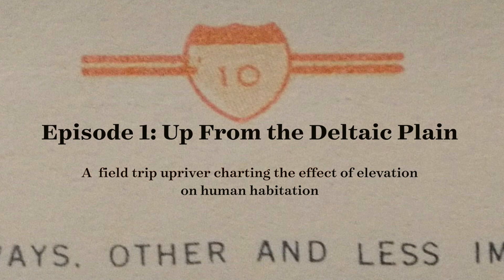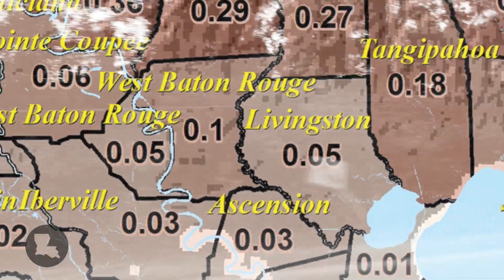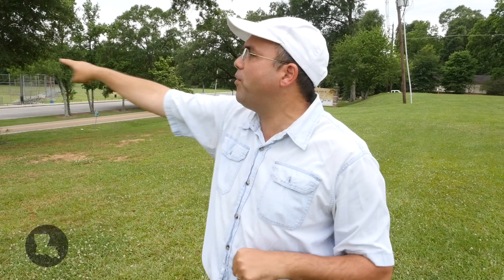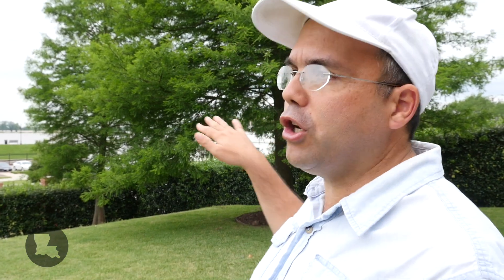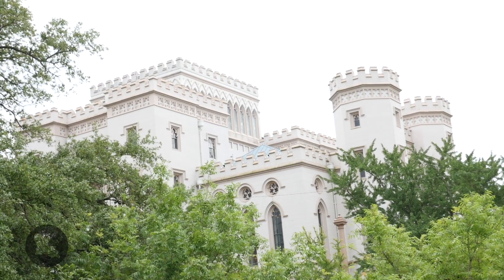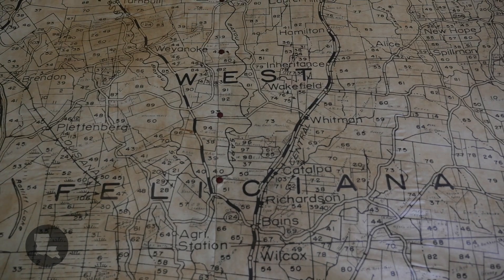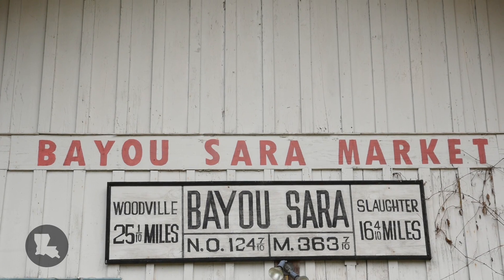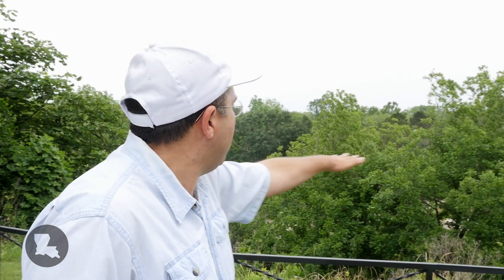Geographer's Space with Richard Campanella, Episode 1: Up From the Deltaic Plain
A field trip with geographer Richard Campanella in which he traces the effects of natural elevation on human habitation in Louisiana. This is a companion piece to the article, Top of the Hill, in the fall 2016 issue of Louisiana Cultural Vistas Magazine.